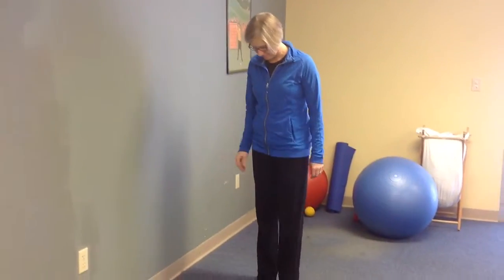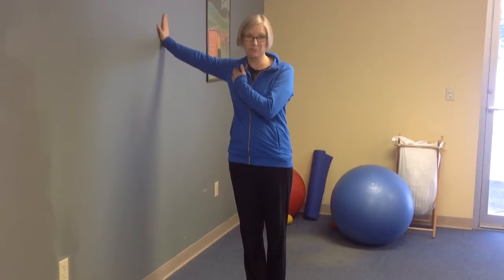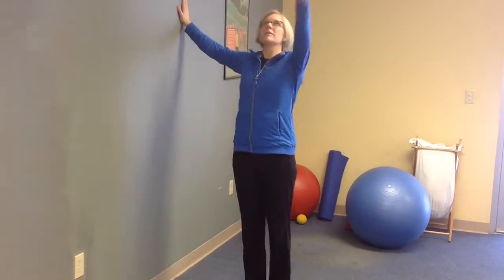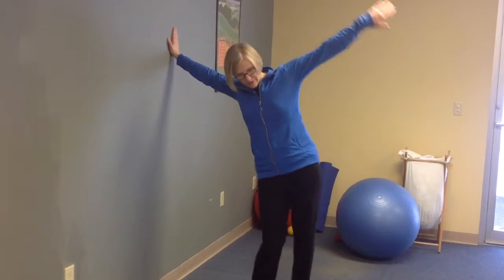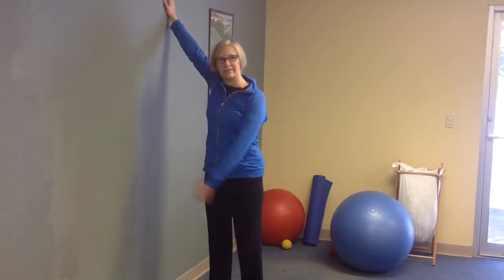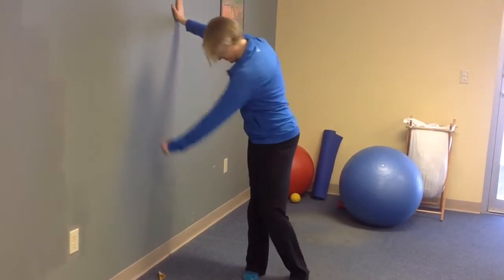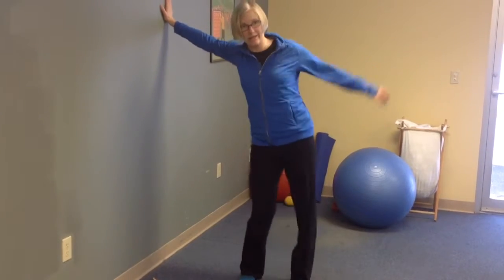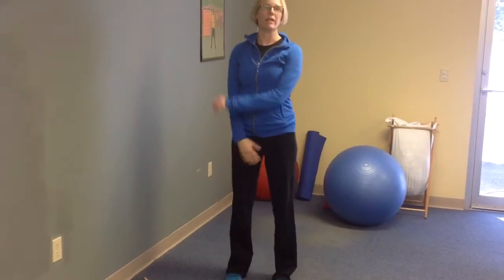Feb 23, 2015